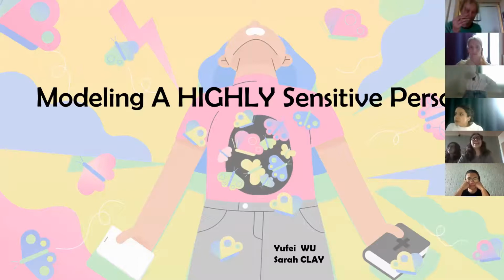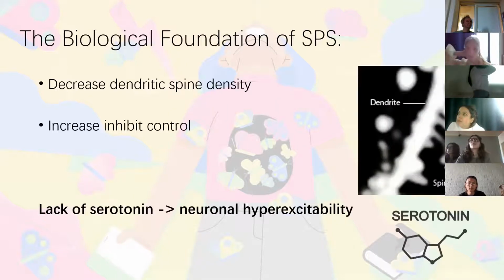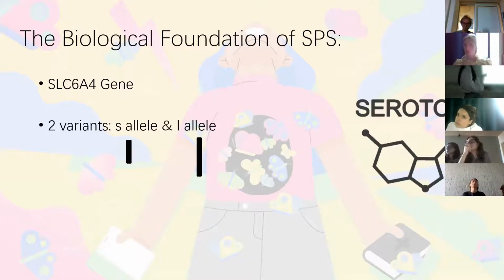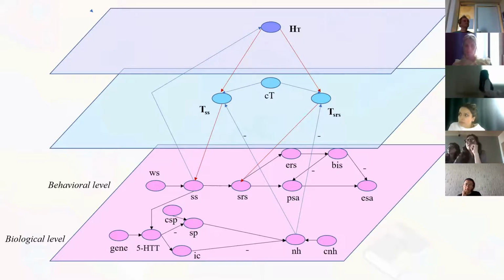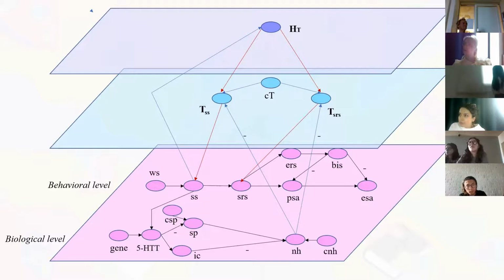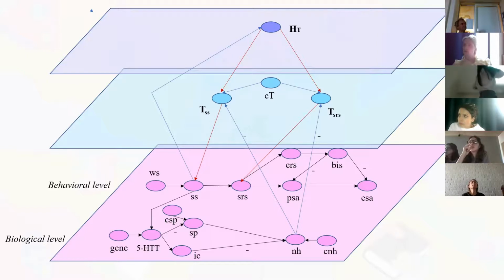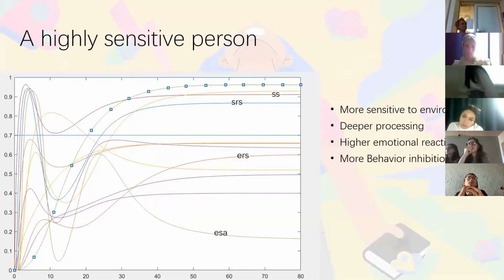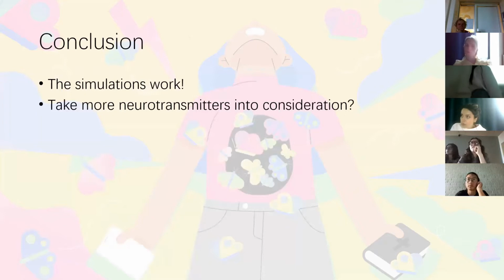HAI22 FA Group3: Adaptive Network Modeling of a Highly Sensitive Person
Presentation by Yufei Wu in the 2022 Summerschool course Human AI.